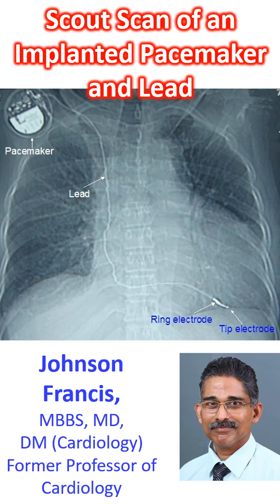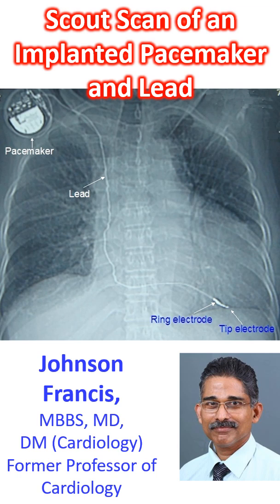Scout Scan of an Implanted Pacemaker and Lead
Web Scout Scan of an Implanted Pacemaker and Lead